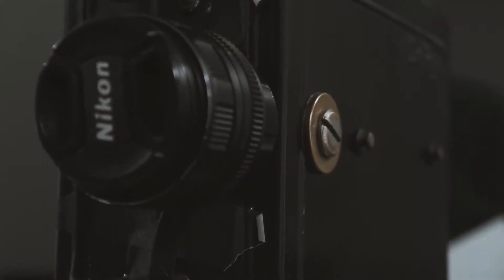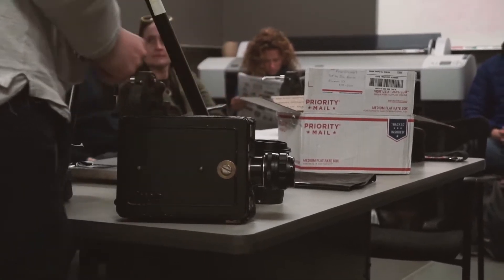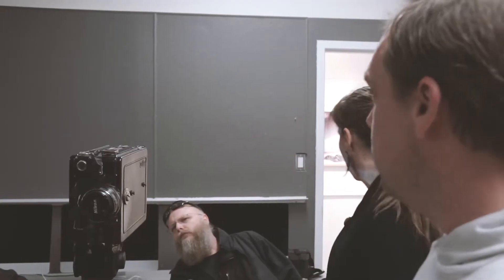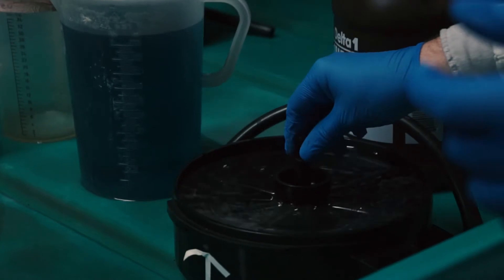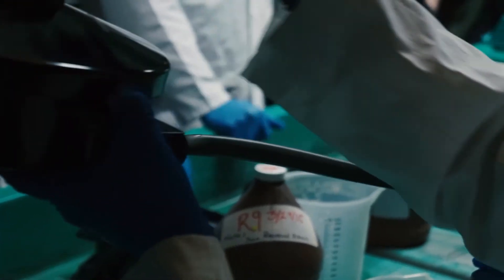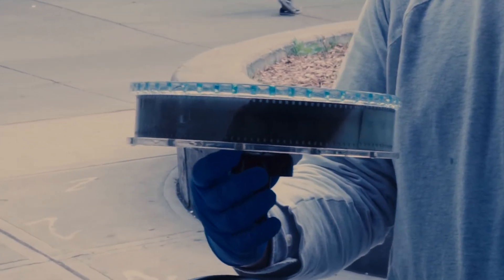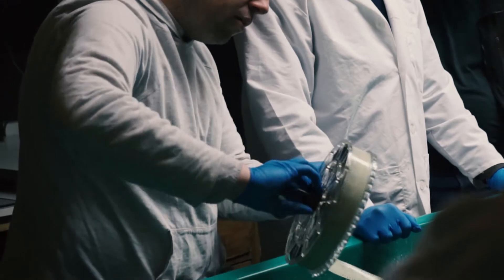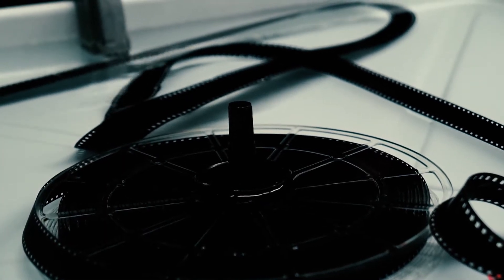The Process of 35MM Movie FIlm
Taught by Taylor Dunne and Eric Stewart using a historic hand cranked 35mm camera, lovingly called the lunchbox, this workshop will examine the film making strategies and technologies during the time of Lumière and early Cinema.